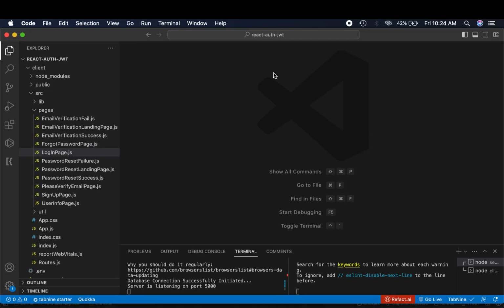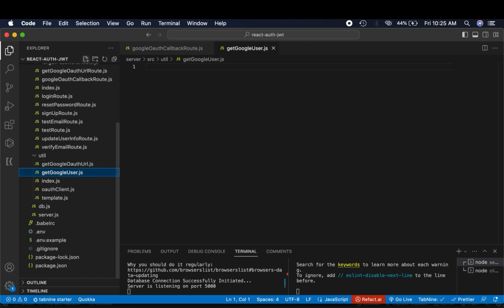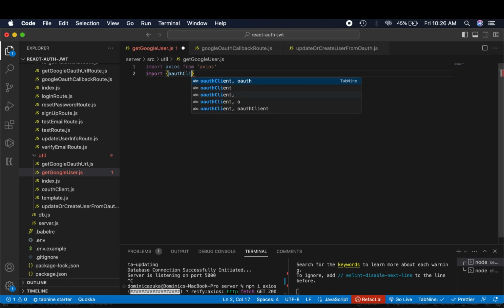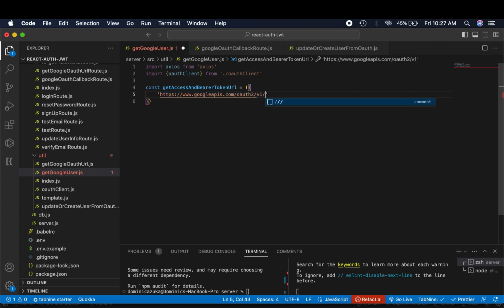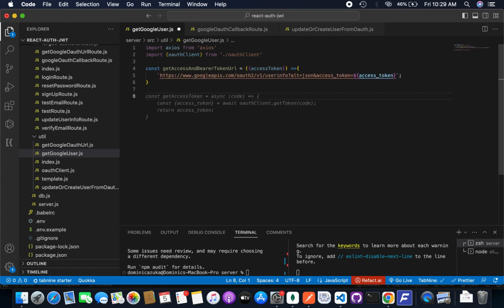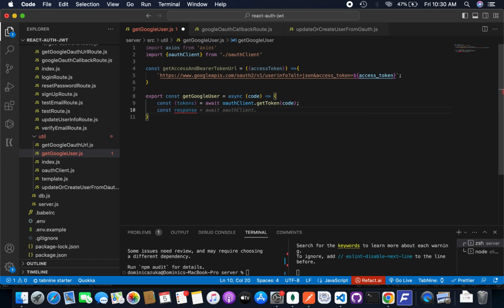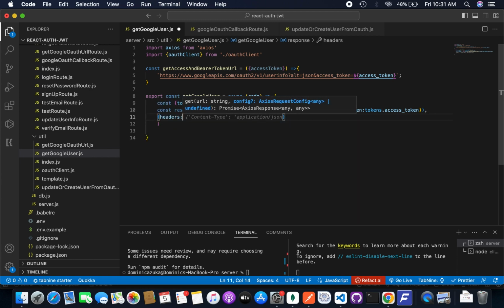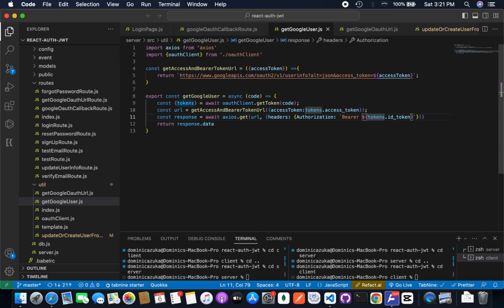5.5 Load User Info from Google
In this tutorial, I'll show you how to seamlessly load user information from Google after they've selected their desired email for signup from the Google OAuth screen.

Join me as I demonstrate the step-by-step process of integrating this functionality into your React authentication app.

By the end of this video, you'll be able to effortlessly retrieve and utilize user data from Google to enhance your application's user experience. Let's dive in and unlock the power of user information! 📥🔐📊